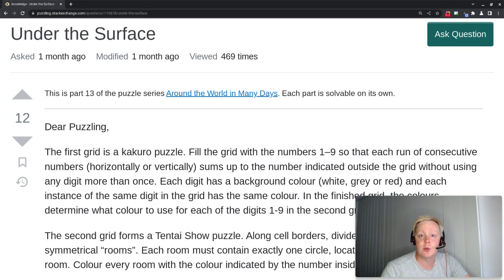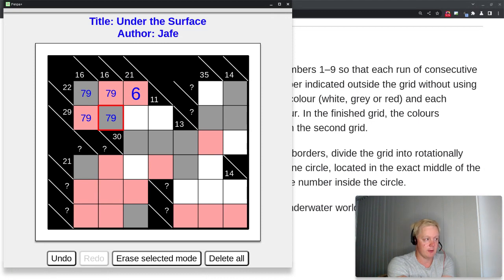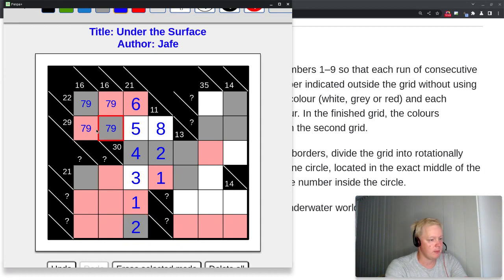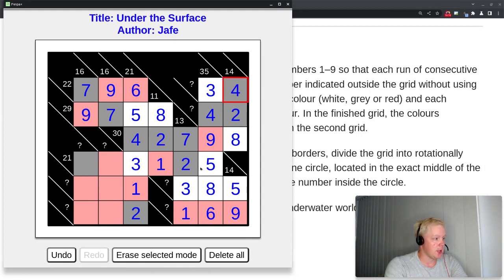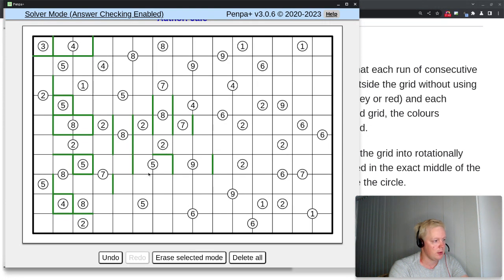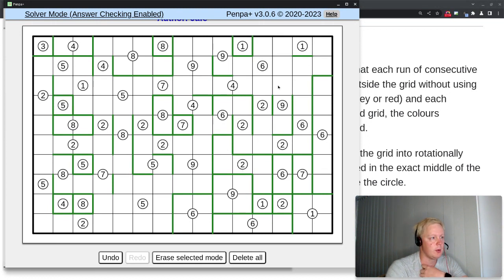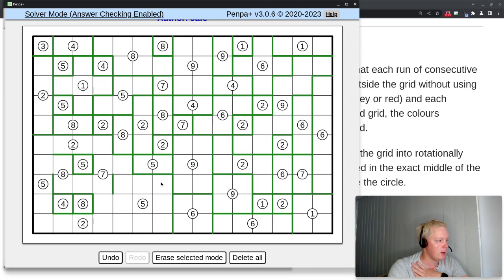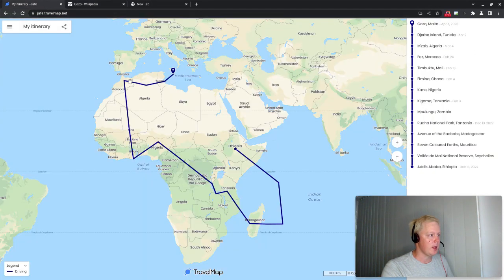Under the Surface puzzle explanation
Solution steps and explanation for "Under the Surface", which is episode 13 of the puzzle series "Around the World in Many Days". This time we solve two grid puzzles: a kakuro and a Tentai Show.